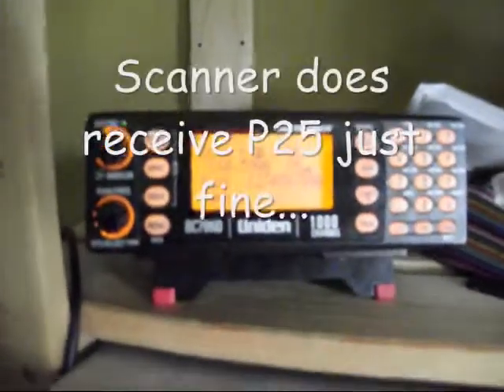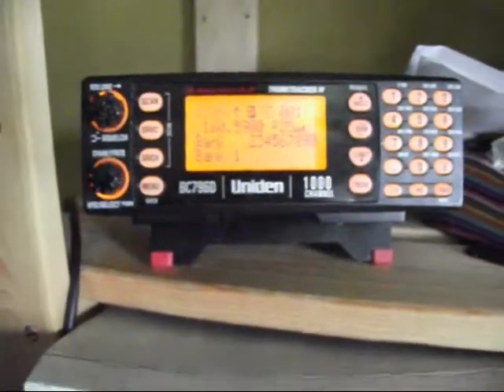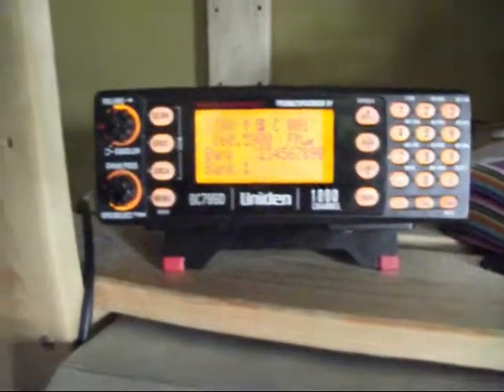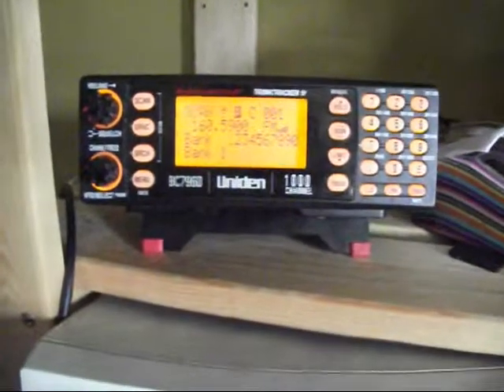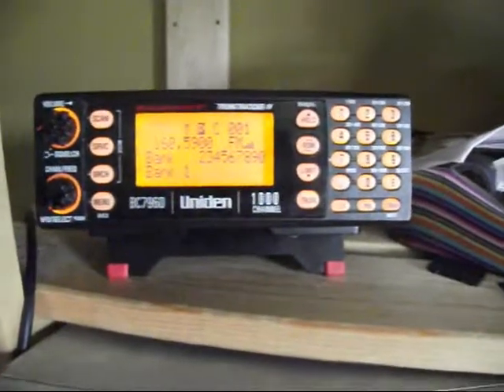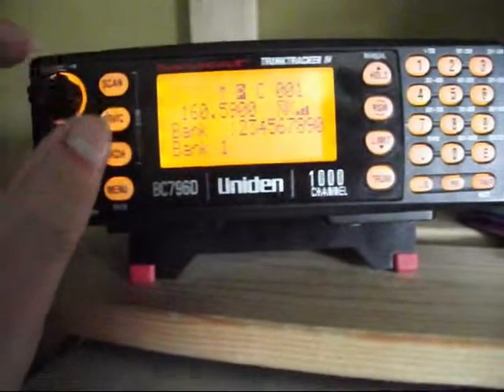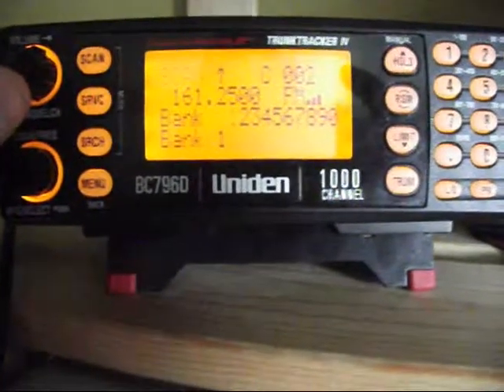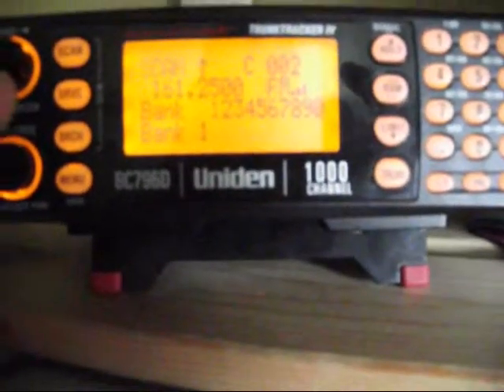Uniden BC796D Scanner update # 3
A live demonstration of the squelch issue. I await confirmation that the P25 system as been changed in May of 2011. There are others in my area who can possibly confirm this.